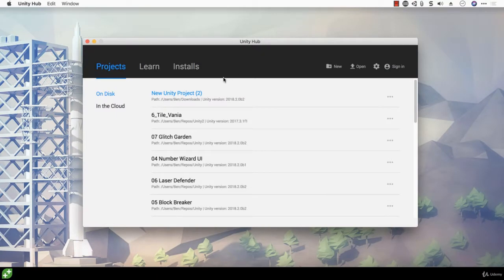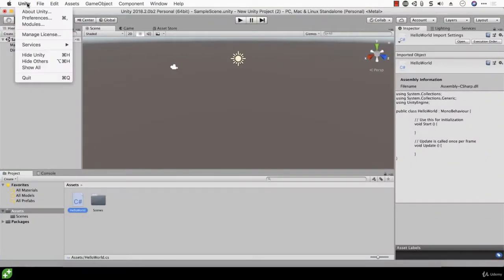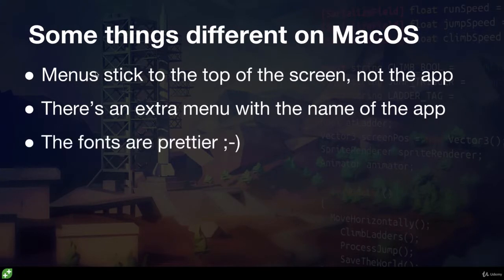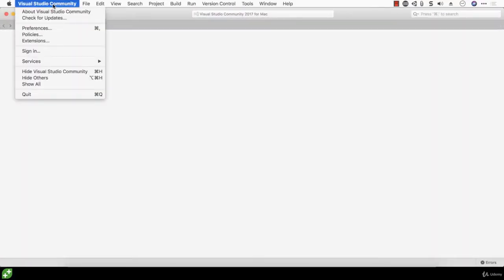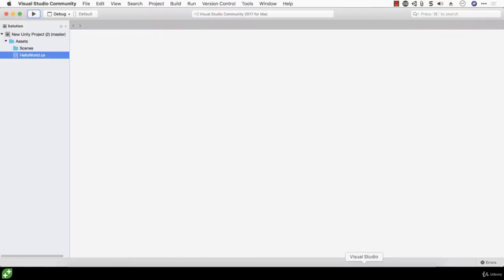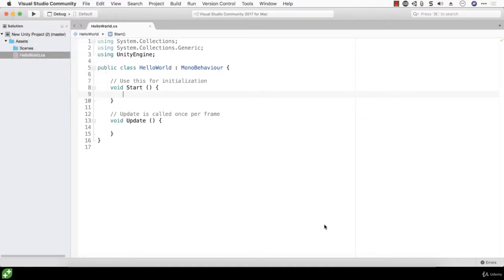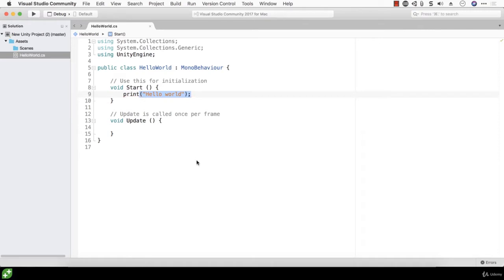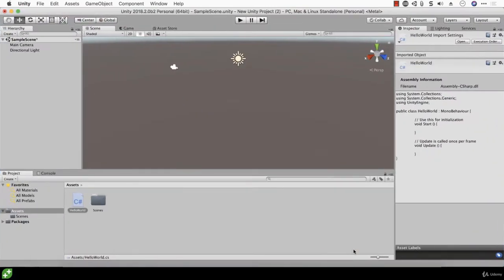4 Ghi Chú Cho Người Dùng Mac